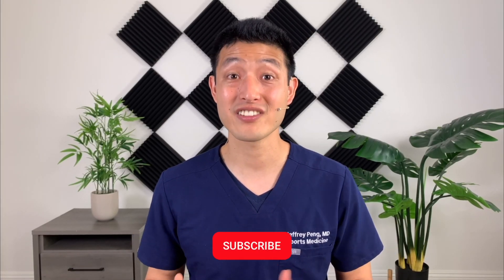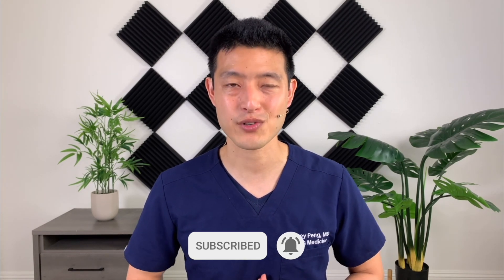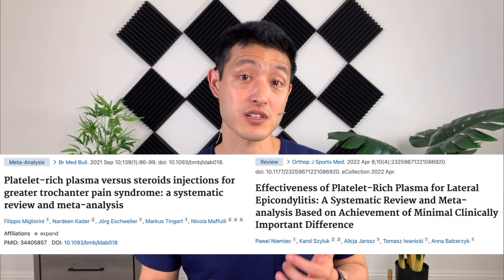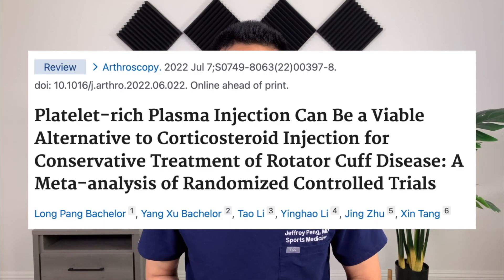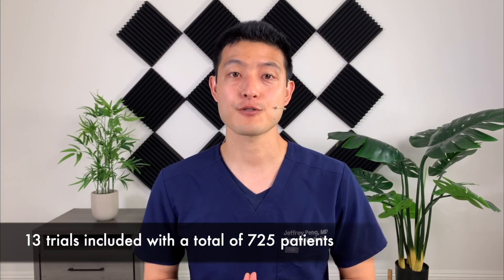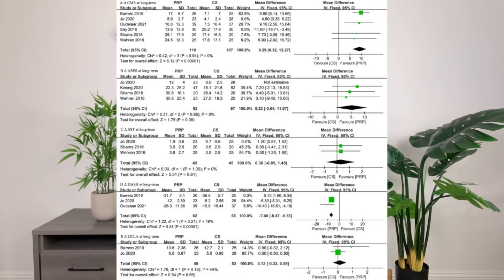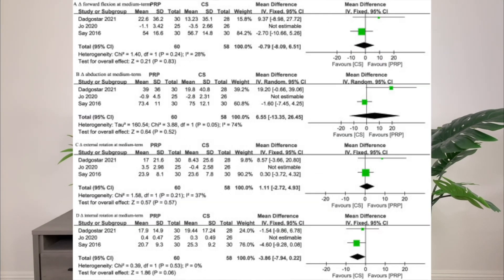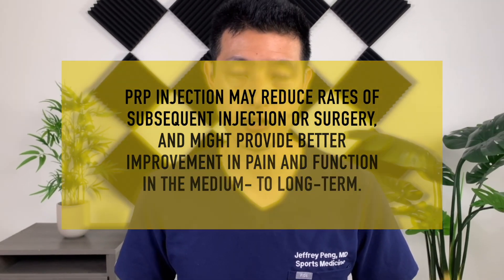PRP Treatment for Rotator Cuff and Shoulder Pain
Does PRP work for the shoulder and for rotator cuff disorders? Rotator cuff disease is incredibly common and is a leading cause of pain and disability. Cortisone injections have long been used to try to reduce pain and symptoms, yet more and more studies are coming out revealing the potential side effects of steroid injections. That’s why many physicians are looking for alternate and better therapies to try to treat shoulder problems. One of those treatments is orthobiologic therapy such as platelet rich plasma. PRP injections have been extremely well studied and shown to have excellent outcomes when used to treat conditions such as knee arthritis and tennis elbow. But what about rotator cuff disease?  Let’s look at what a recent clinical trial shows.

►  ABOUT ME